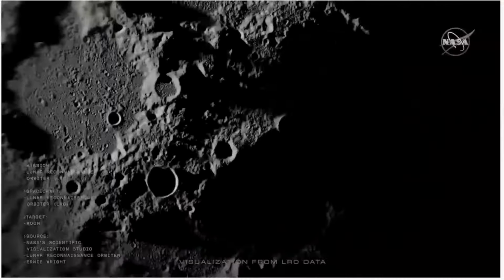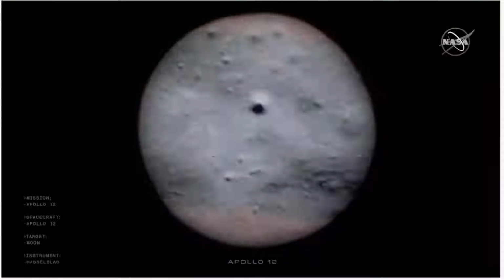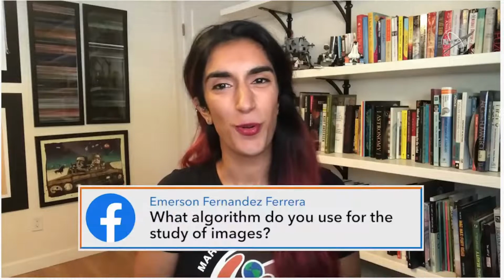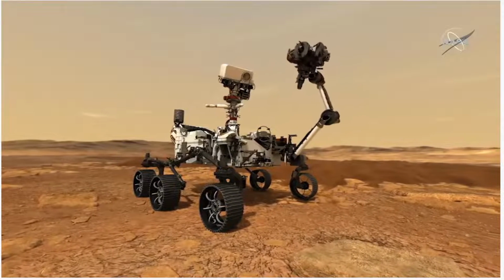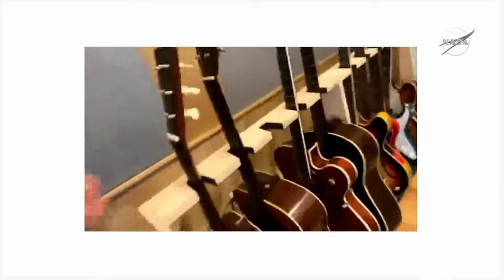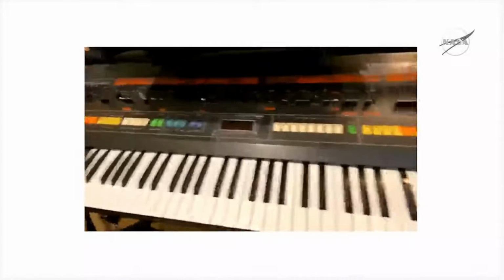NASA Live| Elon musk | Space X | Explane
The National Aeronautics and Space Administration (NASA /ˈnæsə/) is an independent agency of the U.S. federal government responsible for the civilian space program, as well as aeronautics and space research.[note 1]

NASA was established in 1958, succeeding the National Advisory Committee for Aeronautics (NACA). The new agency was to have a distinctly civilian orientation, encouraging peaceful applications in space science.[7][8][9] Since its establishment, most US space exploration efforts have been led by NASA, including the Apollo Moon landing missions, the Skylab space station, and later the Space Shuttle. NASA is supporting the International Space Station and is overseeing the development of the Orion spacecraft, the Space Launch System, Commercial Crew vehicles, and the planned Lunar Gateway space station. The agency is also responsible for the Launch Services Program, which provides oversight of launch operations and countdown management for uncrewed NASA launches.